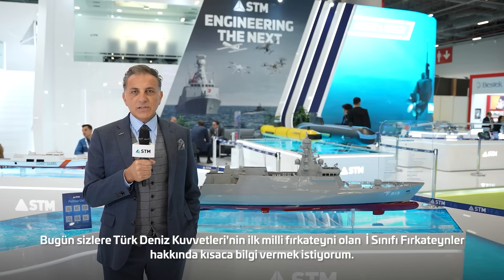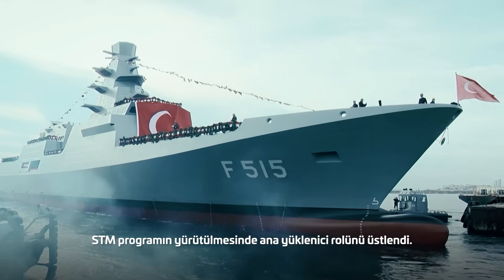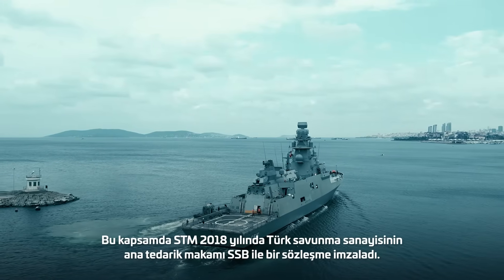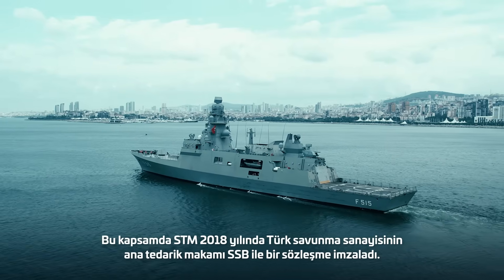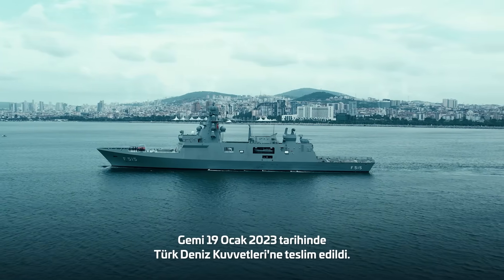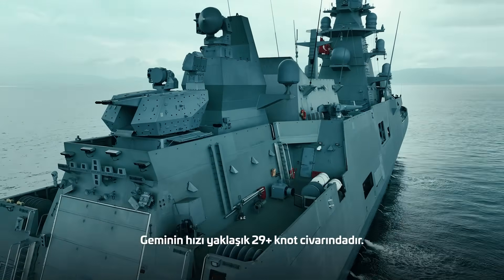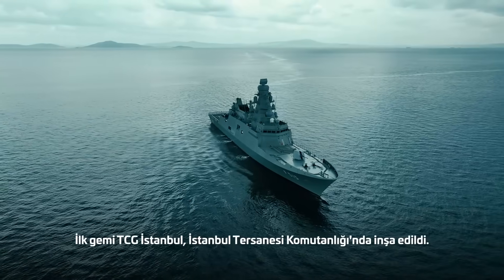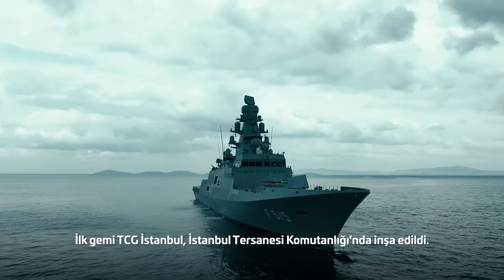Türkiye’s Modern Naval Power: The I-Class Frigates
Equipped with advanced combat systems, stealth design, and high-endurance capability, this frigate has multi- warfare capabilities.
Join us as we explore the technical features of Türkiye’s modern naval power, the I-Class Frigates.

İSTİF Sınıfı Fırkateynler, çoklu tehdit ortamlarında üstün harekat kabiliyeti, ileri Hava ve Denizaltı Savunma ile Suüstü  Harbi yeteneklerinin yanı sıra sahip olduğu yeni nesil milli savaş yönetim sistemi, güçlü milli elektronik harp sistemi ve özgün tasarımı ile Mavi Vatan’ın öncü gücüdür!

Türkiye’nin modern deniz gücü İstif Sınıfı Fırkateynlerin özelliklerini keşfetmek için videomuzu izleyin! ▶️